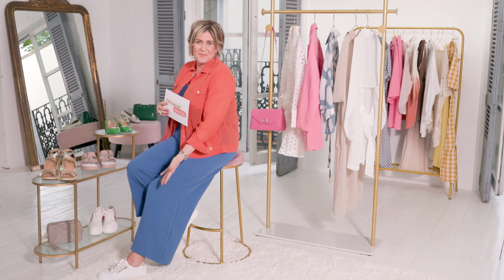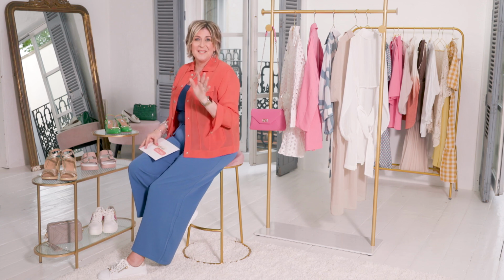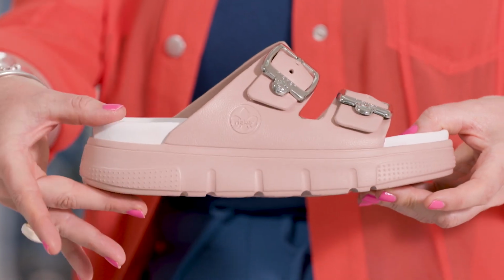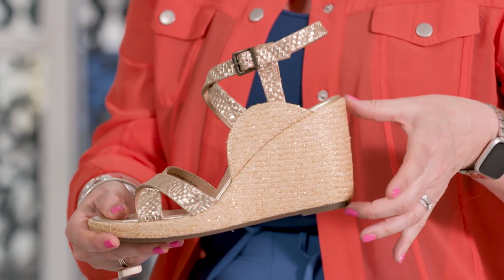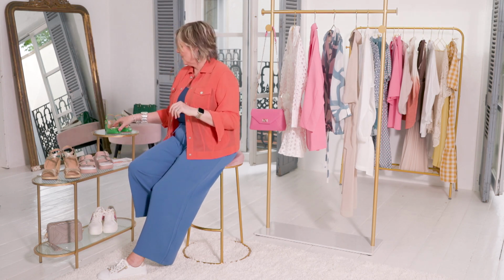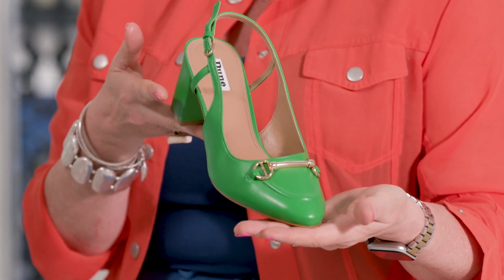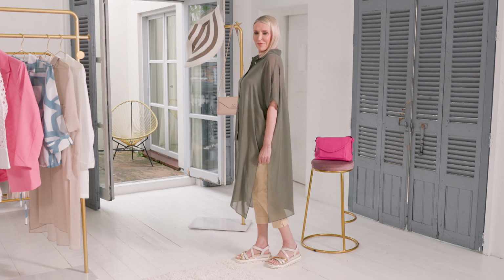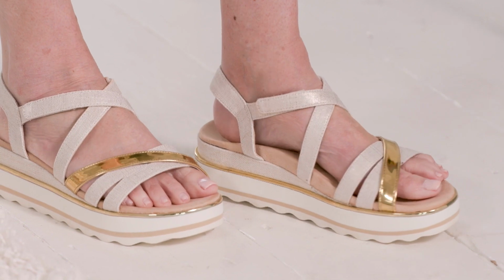Do comfortable heels exist?